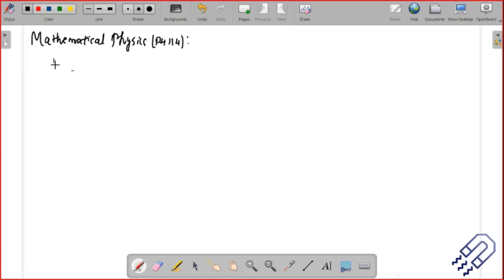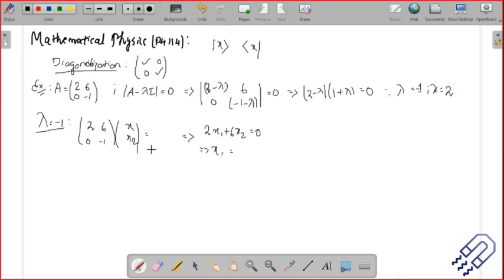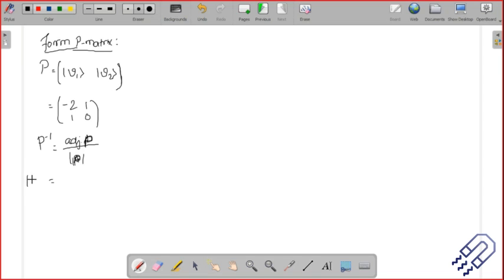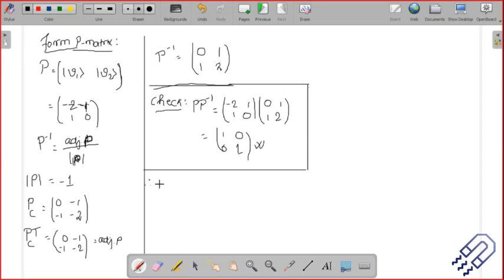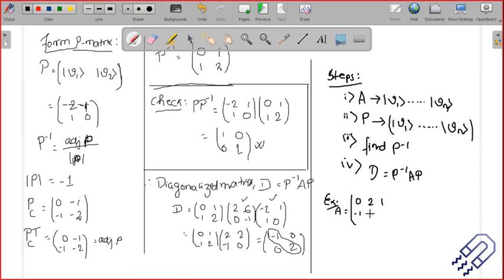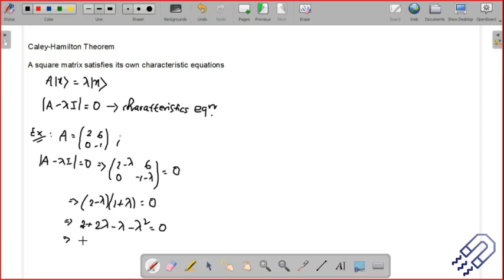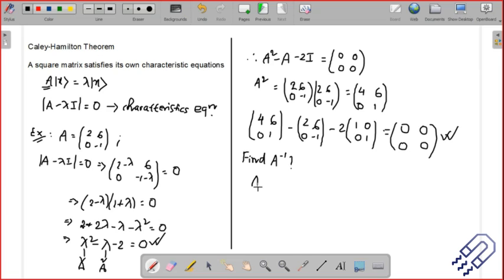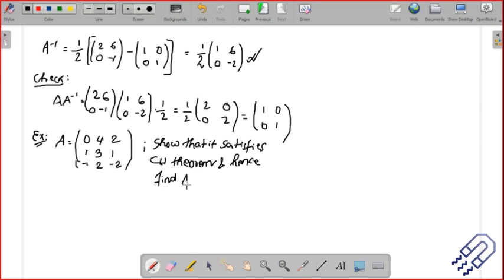Mathematical Physics | Lecture 5 | Caley Hamilton Theorem